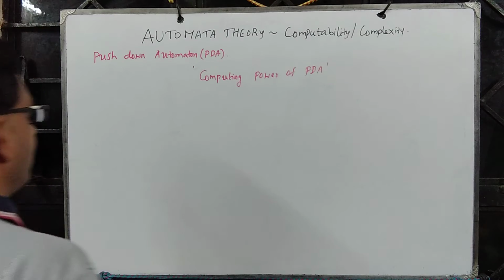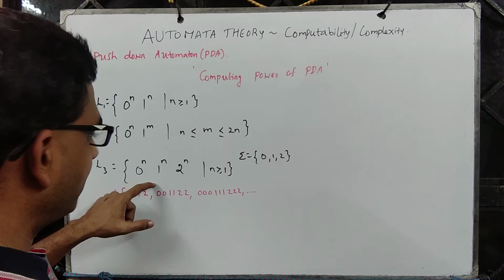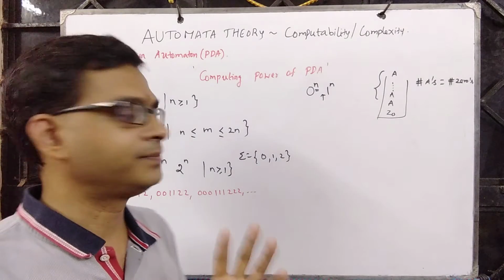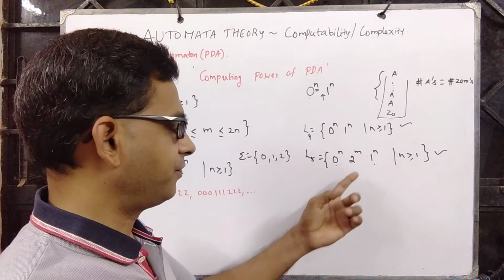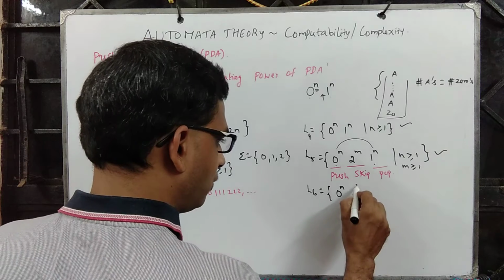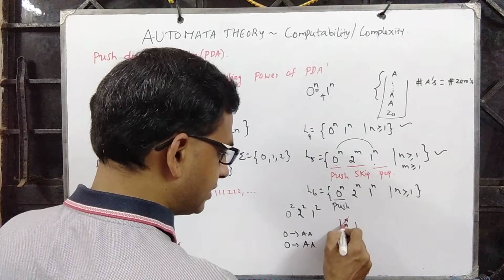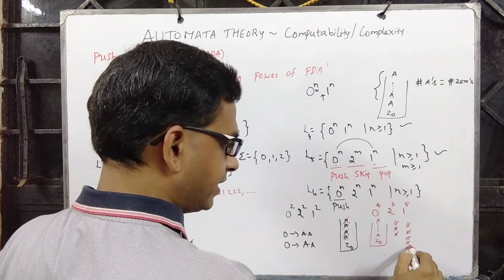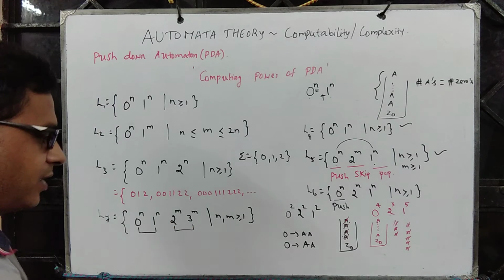L23 AutoTheory PDA Limitations